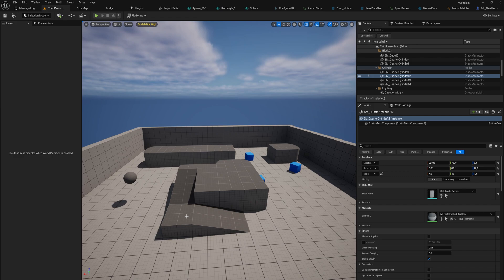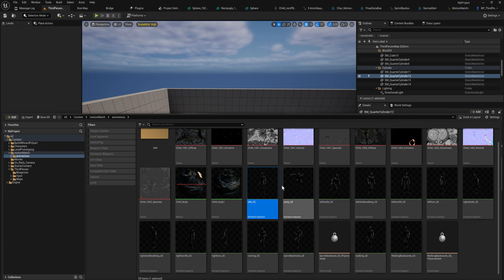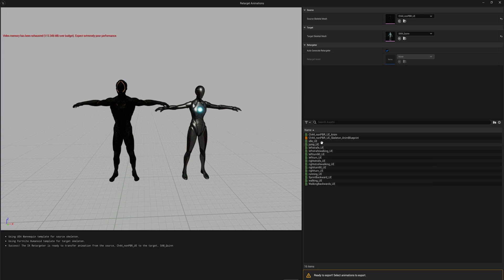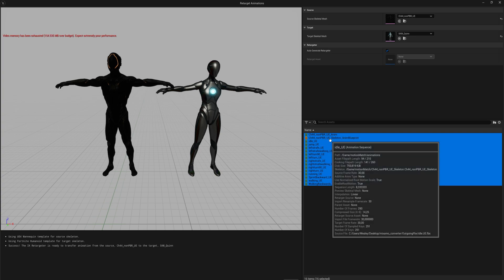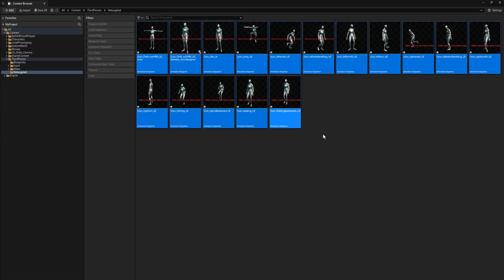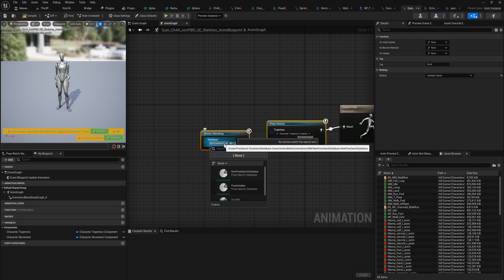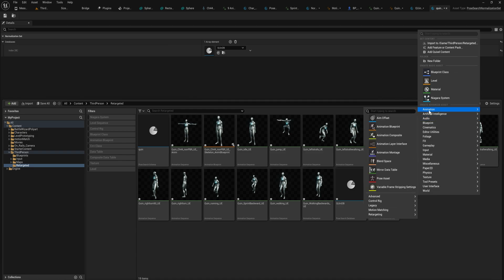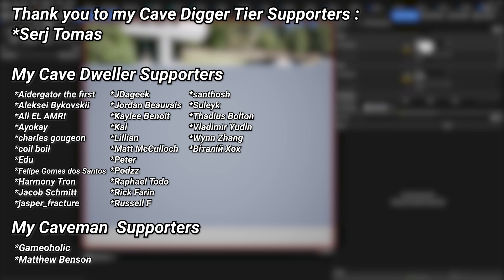Unreal's new AUTO Retargeter is MAGIC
Unreal's new auto retargeting system makes retargeting animations, assuming you're working with normal human shaped models, ridiculously easy!! Let's take a look at it!